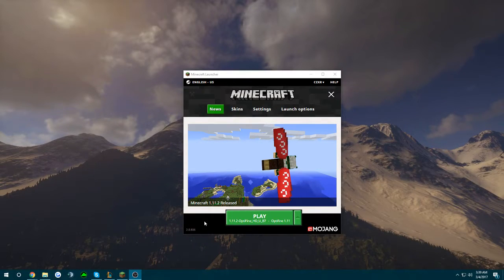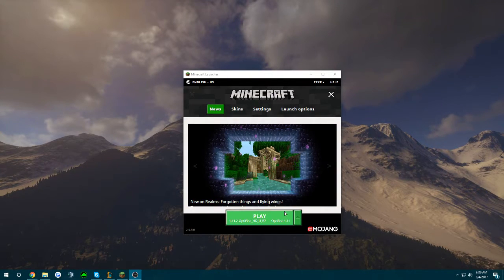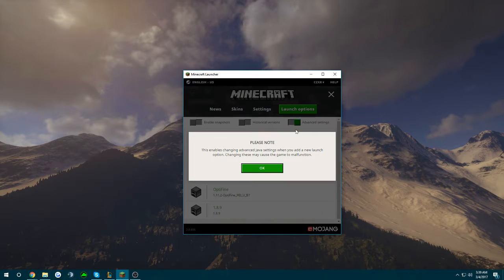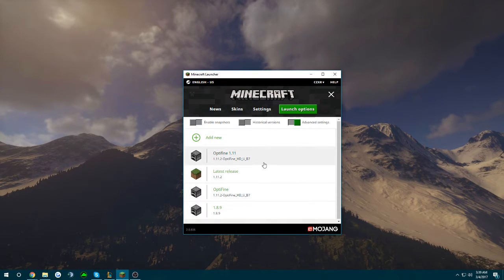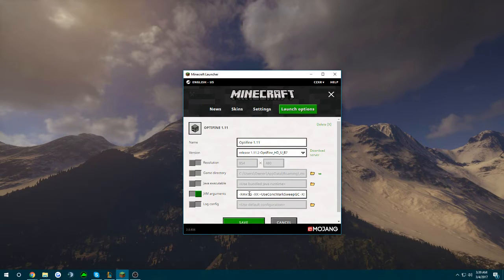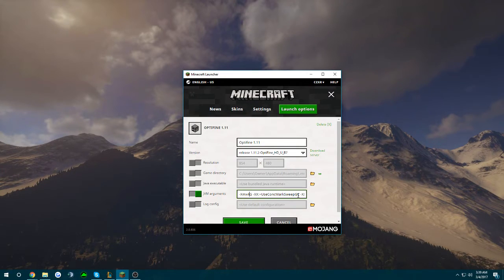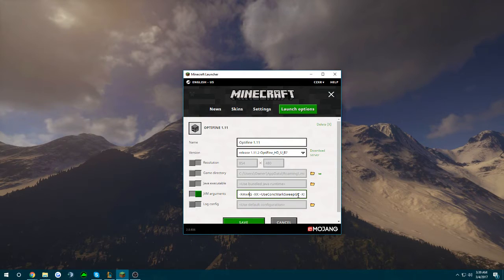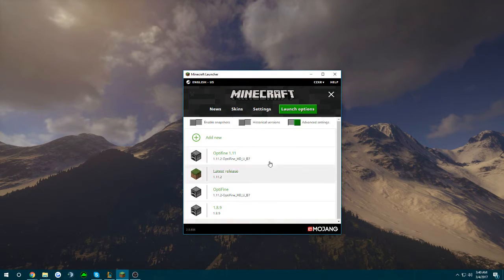How To Allocate More RAM Memory To Minecraft [2017] [1.8,1.9,1.10,1.11+!] Launcher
[Video Info]
◖In this tutorial, I will be teaching you how to allocate more RAM into your minecraft NEW launcher! Works for every version, fast and easy!
◖Have any questions? Ask them in the comments down below!